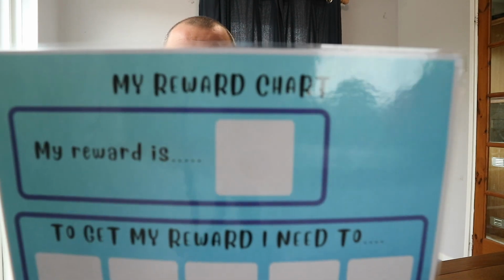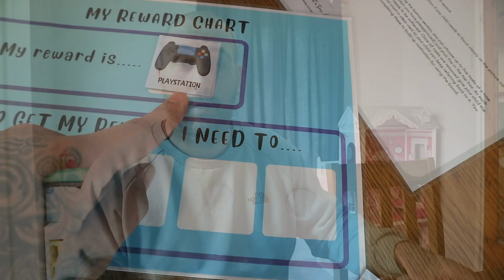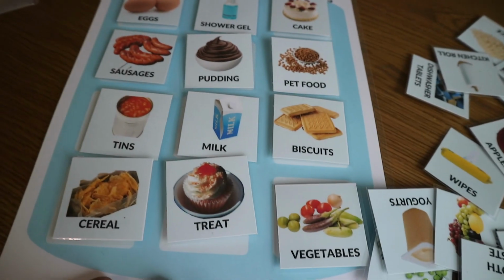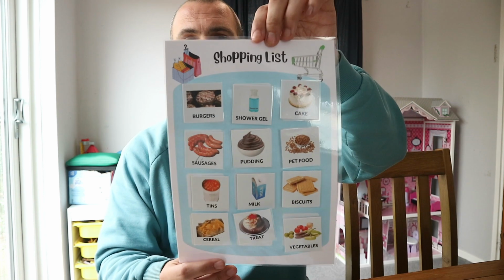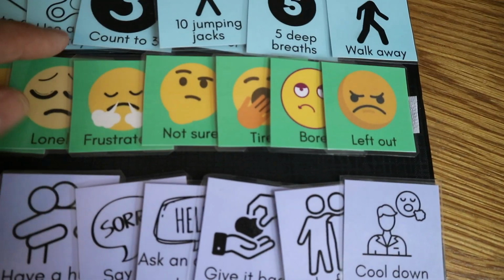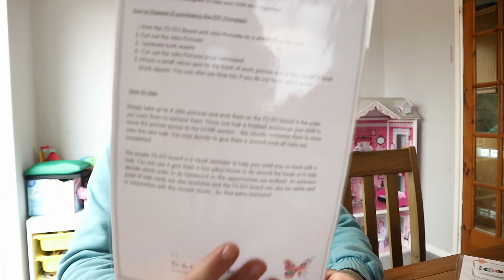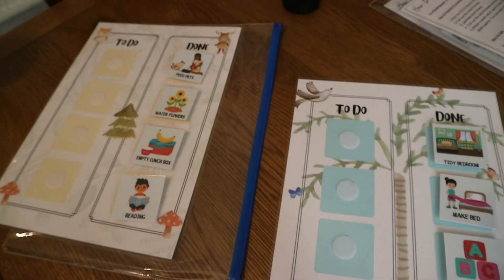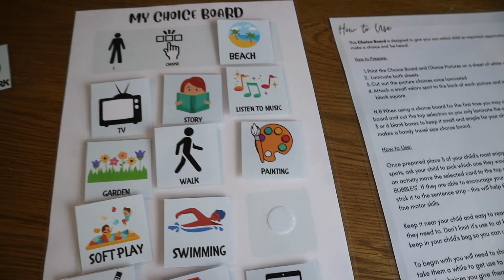SEN Parent Toolkit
This video is just to share some amazing resources and where you can pick them up from, physical copies or in the form of PDF emailed directly to you. The Links are below or just type in The SEND Parenting Toolkit into Facebook. Hope these resources help some parents and little ones.

VLOG 271

Channel Description
Welcome to Autism, Twins & Us,

I'm Adam, married to Amy and we're parents of Autistic twins George and Matthew.

We plan to release vlogs normally twice a week covering our lives as a family with autistic twins with complex needs,
the daily challenges about Autism, prematurity and just our family's journey.

and help us grow the channel to show Autism from a familys perspective.

This channel is the story of Autism, Twins & Us !

What Equipment I Use :
Cameras:
Osmo Action
Canon EOS M3
Canon EF-M 55-200 mm f/4.5-6.3 IS STM
Canon EF-M 22mm
I Phone 12

Laptop
Apple MacBook Pro

Accesories
SanDisk Extreme 64 GB SDXC
RØDE VideoMic GO On Camera Mic
Joby GorillaPod 1K Kit
Manfrotto PIXI EVO
JOBY JB01562-BWW GorillaPod 3K Video PRO Kit

Editing
i Movie
Adobe Clip
Canva